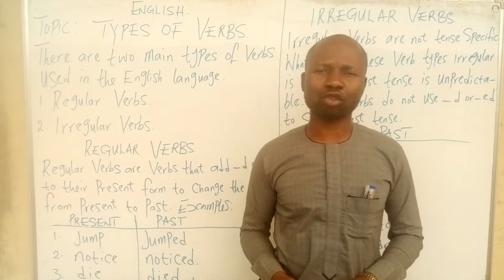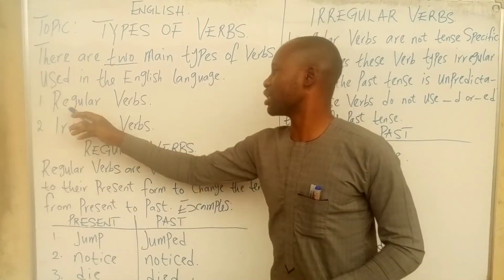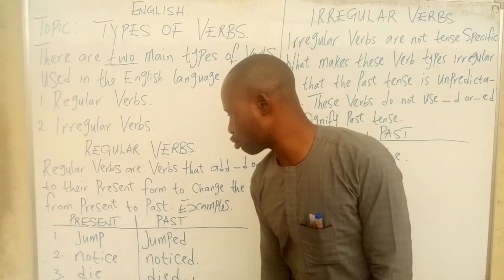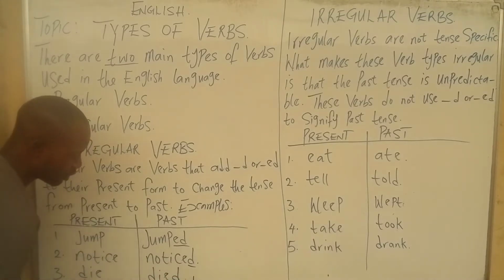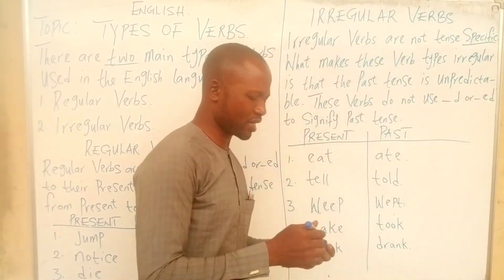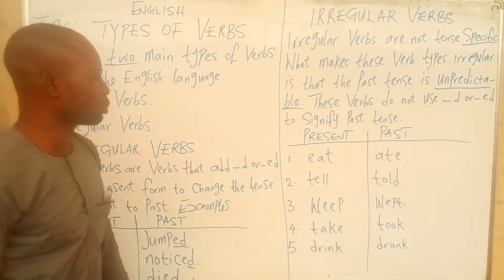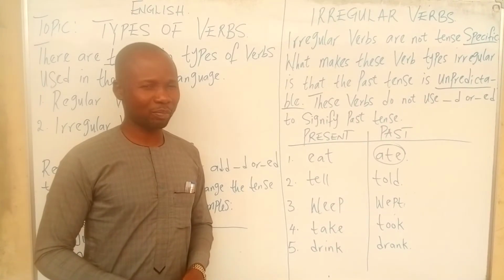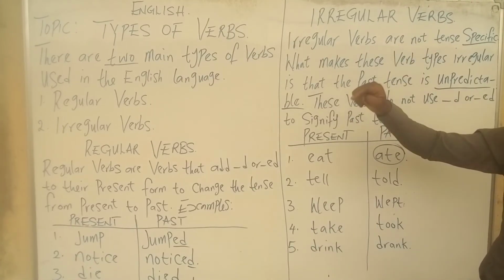TYPES OF VERBS [ REGULAR VERBS AND THE IRREGULAR VERBS] LIST OF REGULAR AND IRREGULAR VERBS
Do you want to know more about verbs? Please view this video. In a simple way the regular and the irregular verbs were discussed in such a way and manner by which these verbs changes their nature were made known by the English Master. REGULAR VERBS AND IRREGULAR VERBS still stands out till tomorrow because every English students need to pay good attention before mastery will emerge.
When you study REGULAR VERBS AND IRREGULAR VERBS with THE ENGLISH MASTER, you will now understand that these verbs are easy to understand.
REGULAR VERBS ends with 'ed', 'en' and 'n' depending on certain factors as the case may be, but IRREGULAR VERBS are not so because IRREGULAR VERBS ends in the way or manner that we cannot predict.